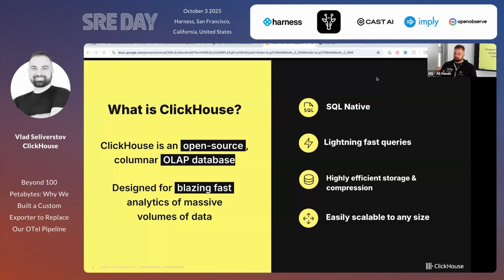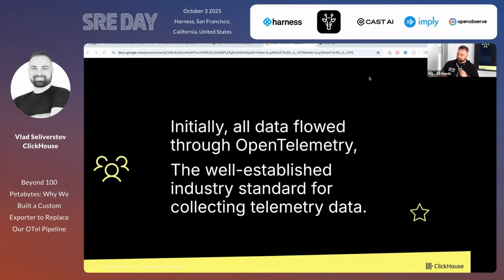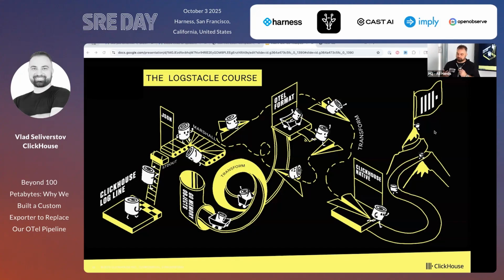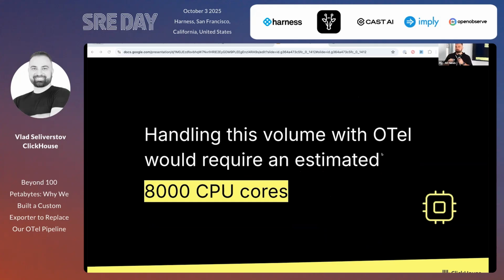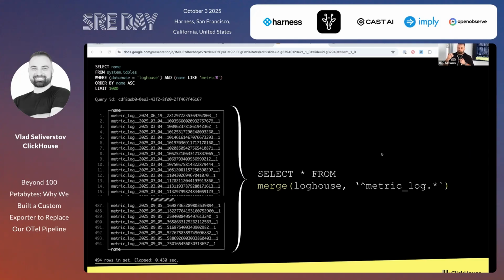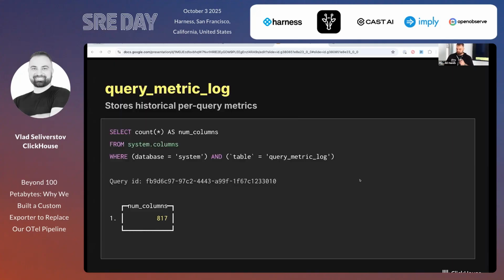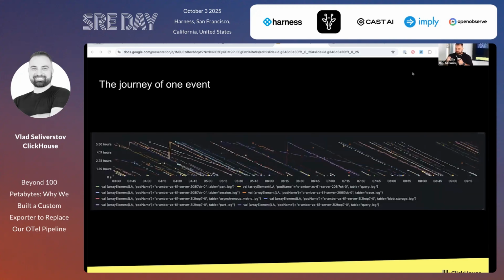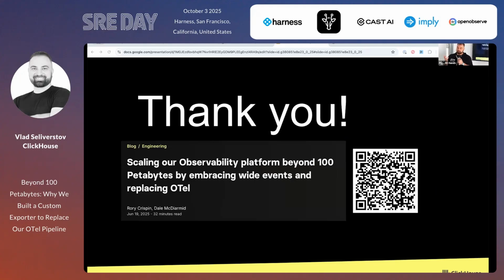Why We Built a Custom Exporter to Replace Our OTel Pipeline | Vlad Seliverstov | SREday SF 2025 Q4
SREday San Francisco 2025 Q4 - October 3 2025

Chapters
00:00 Introduction to ClickHouse
00:56 ClickHouse Performance and Use Cases
02:06 Building the Observability Platform
03:19 Challenges with OpenTelemetry
08:54 Introducing CSX: A Specialized Solution
10:26 Dynamic Schema Generation and Merge Table Engine
15:24 Visualization and Analysis of Telemetry Data
19:09 Conclusion and Q&A